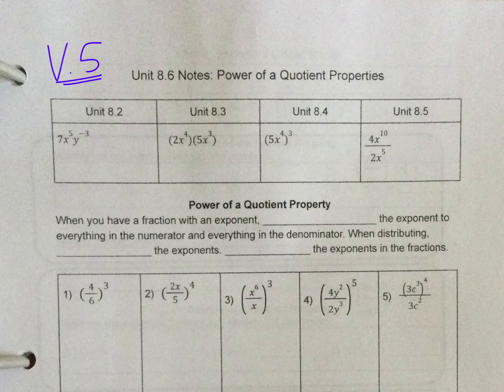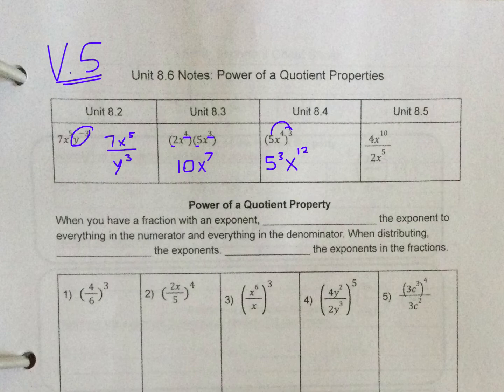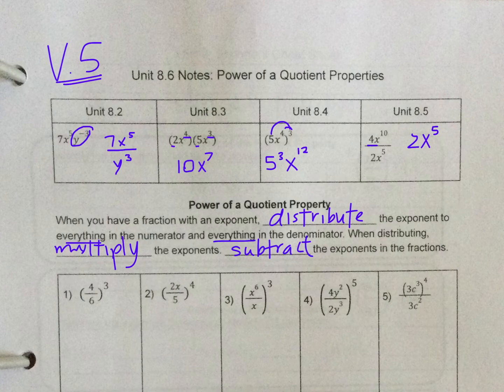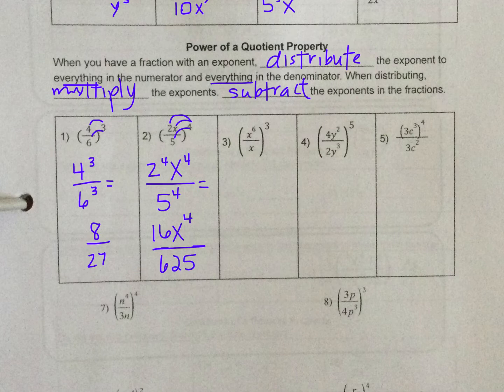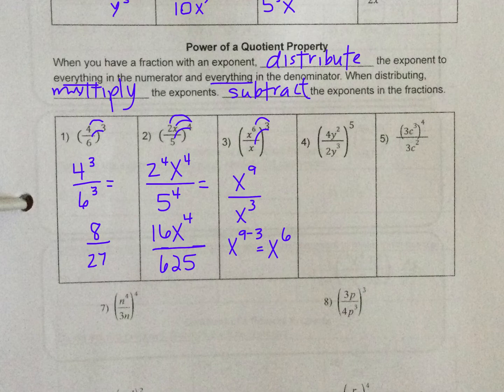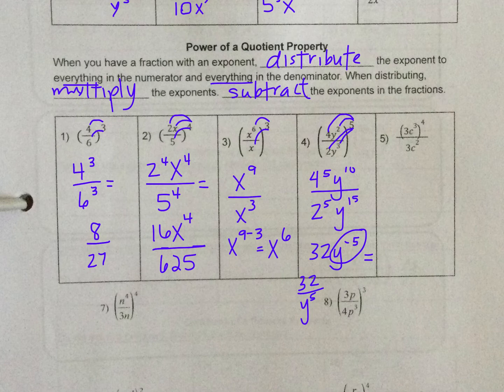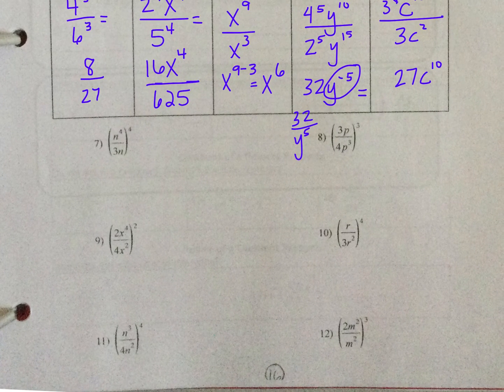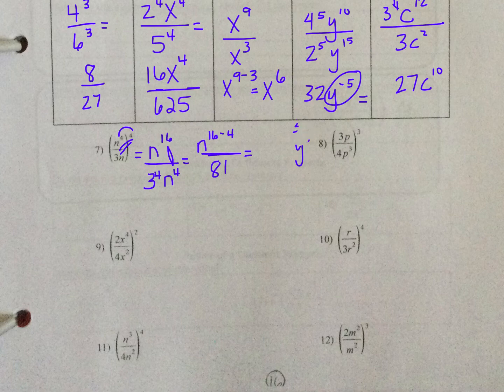Alg 1A 8.6 Notes (21-22).mp4